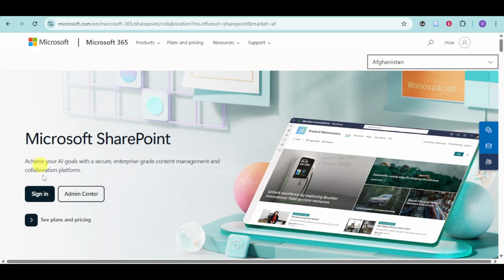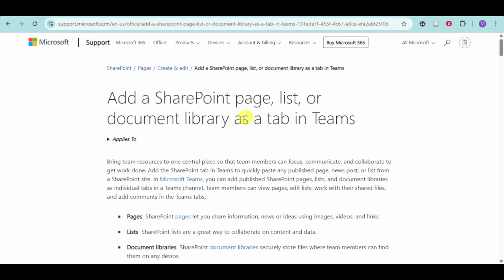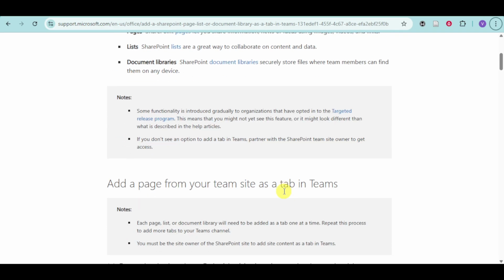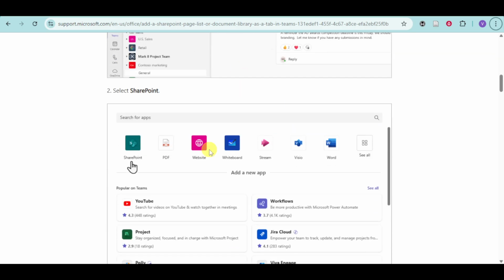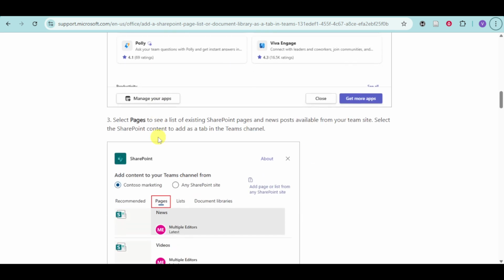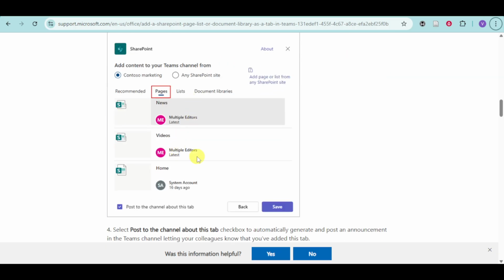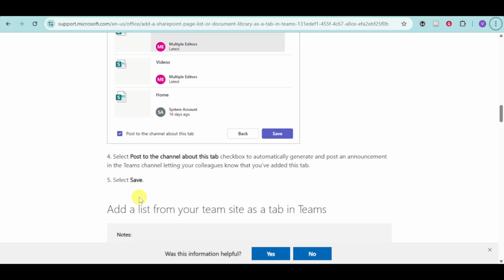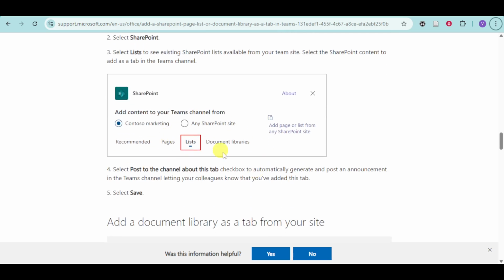How To Add SharePoint in Microsoft Teams 2025 (Step-by-Step)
Want to connect SharePoint with Microsoft Teams? In this quick step-by-step tutorial, I’ll show you exactly how to add SharePoint in Microsoft Teams and manage your files directly from your team workspace.

You’ll learn how to link an existing SharePoint site, add document libraries as tabs, and collaborate with your team without switching between apps. I’ll also explain how file syncing works between SharePoint, Teams, and OneDrive, so you can keep your documents organized and accessible across Microsoft 365.